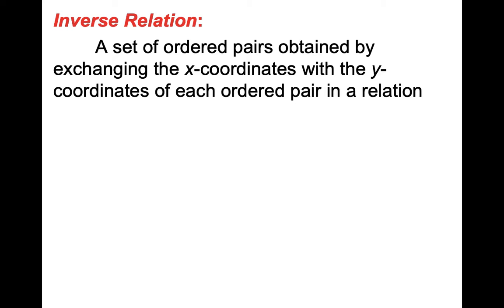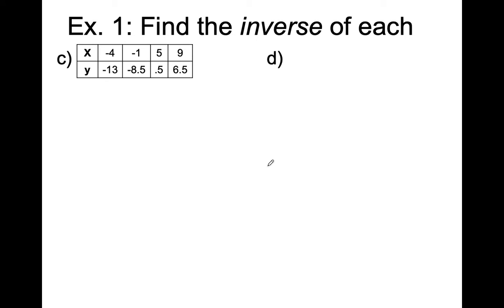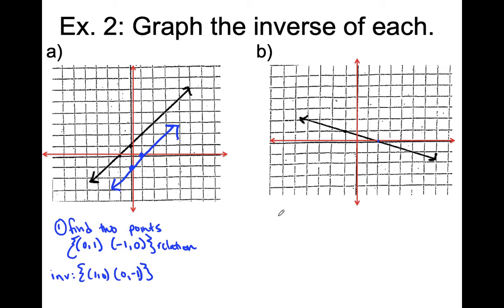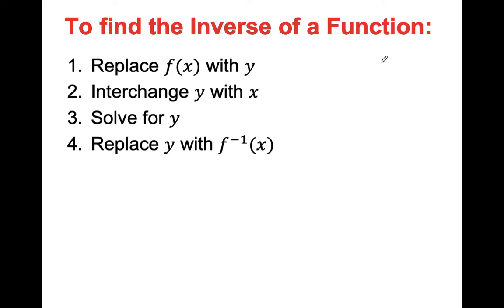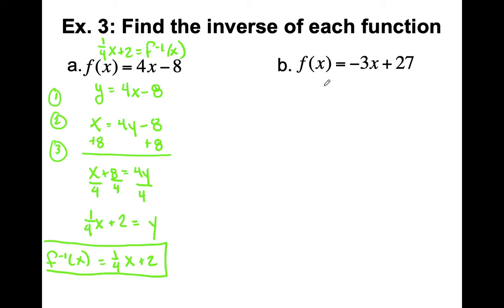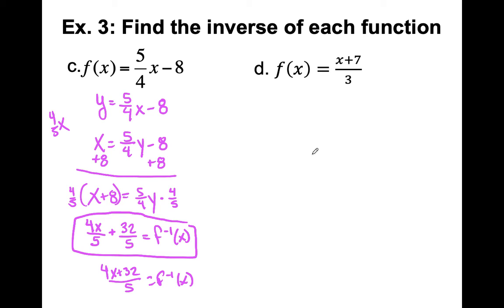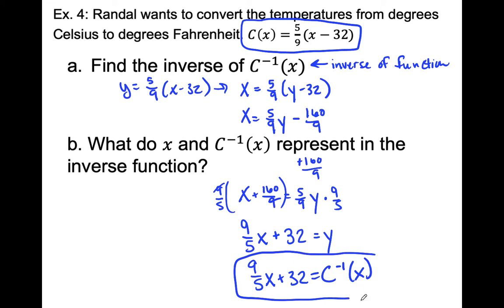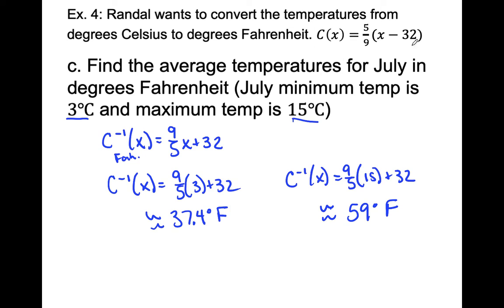Lesson 4 7